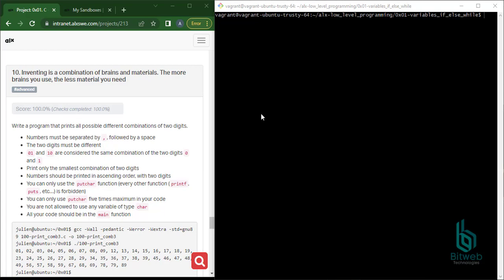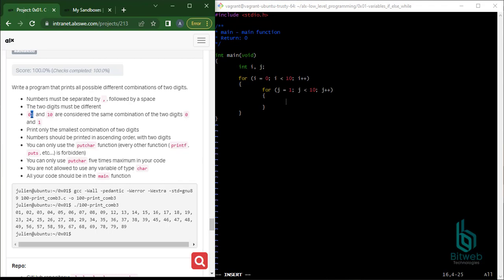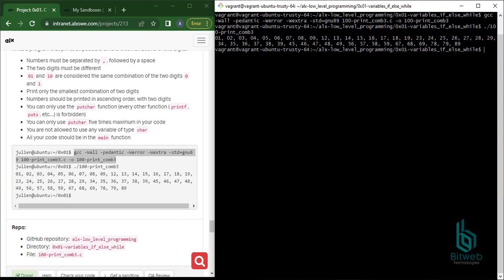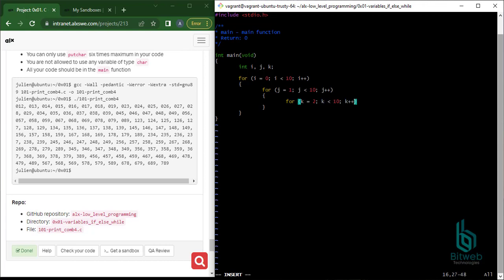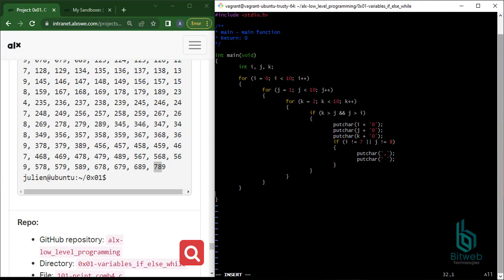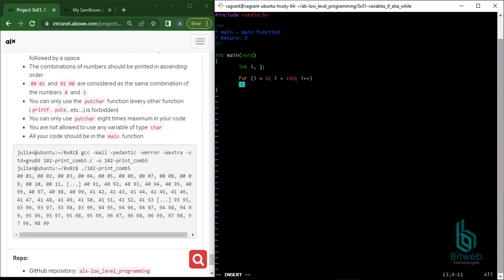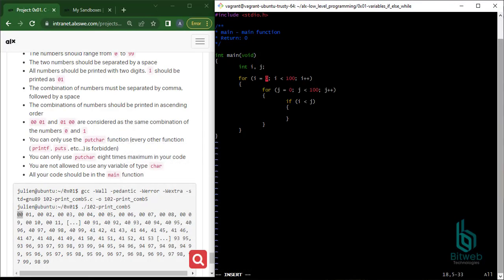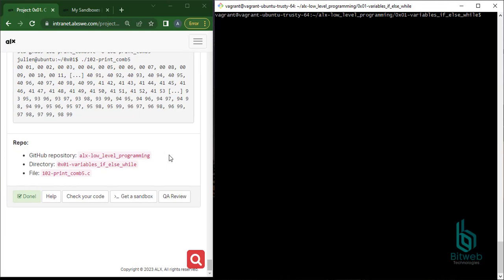0x01 variables task 10 - 12